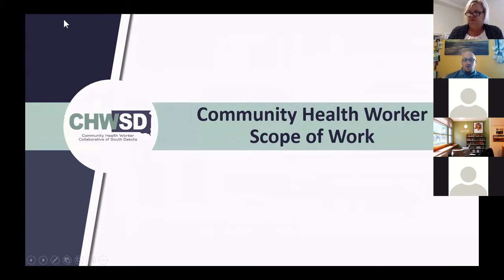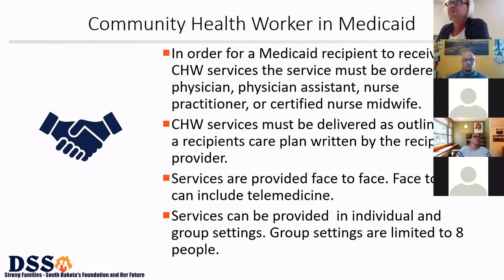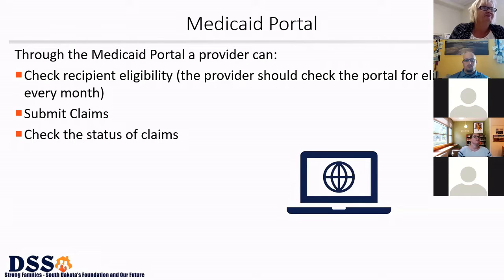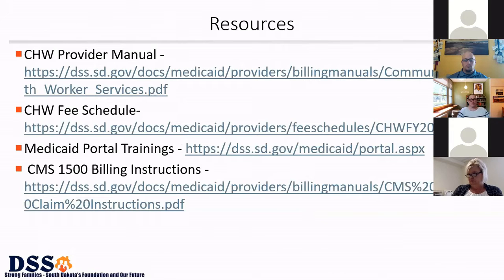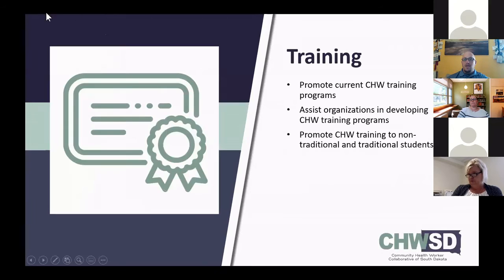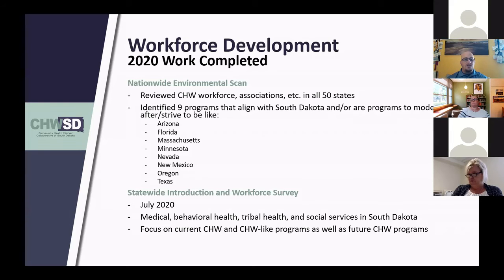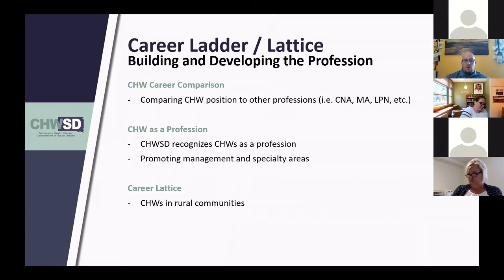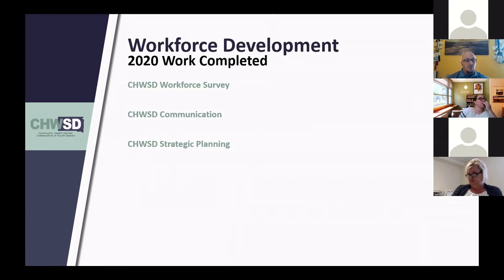CHWSD and CHW Introductory Webinar